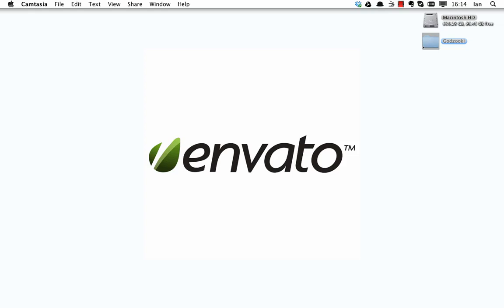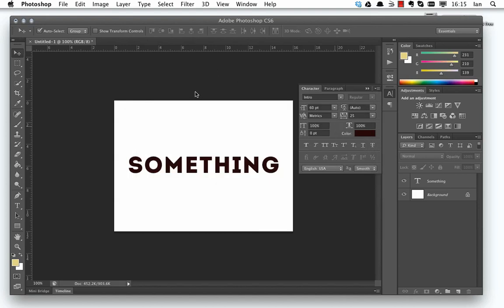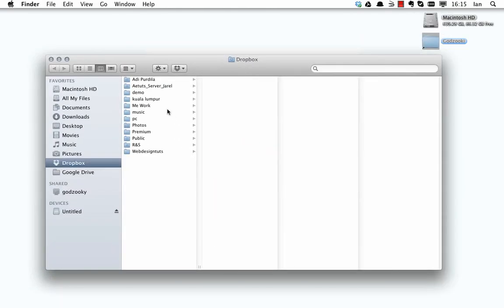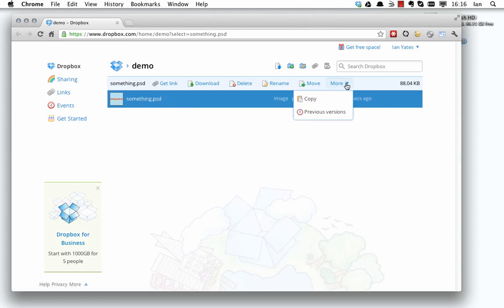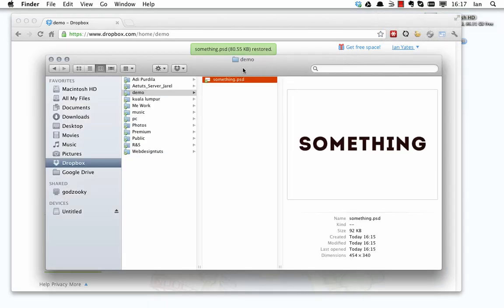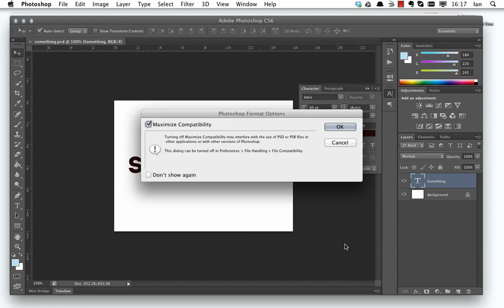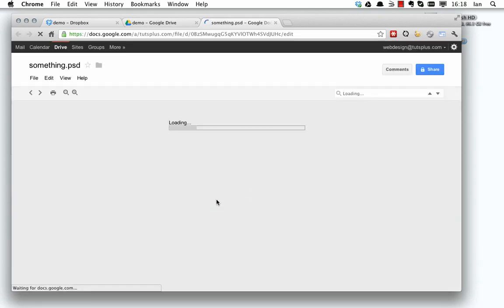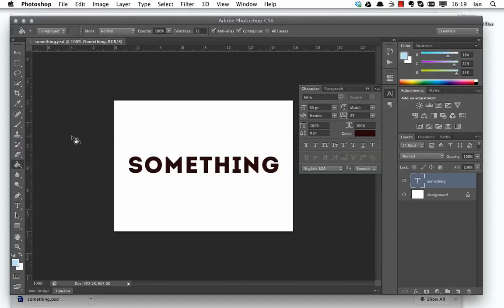Quick Tip: Super Simple Version Control with Dropbox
Versioning is not just for coders. It can be so useful if you have a complete history of your graphics files available to you - let's see how Dropbox (and other services) can help you get just that.